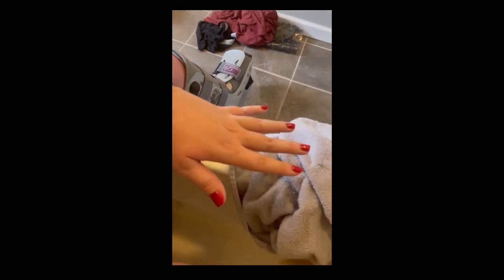Quick shower routine for a broken ankle/cast!!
So this is the easiest way I found to take a shower. Standing up is too risky in my opinion me not only for falls but water getting in the cast.

That’s the chair I have. Only $40 at Walmart and you can use an HSA Card if you have it.

Hope you guys like this video. Any questions just ask. I’m 5 weeks post op and still non weight bearing 😊